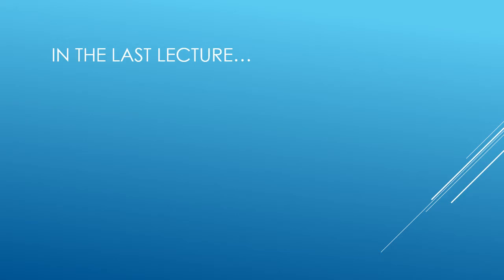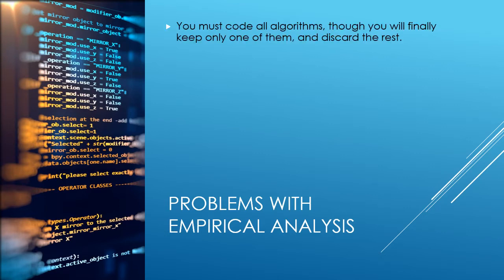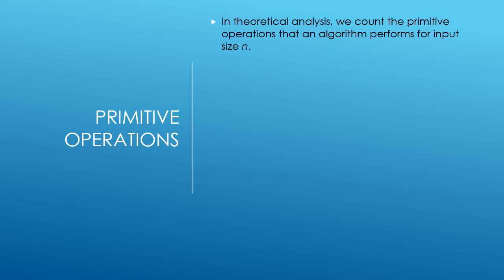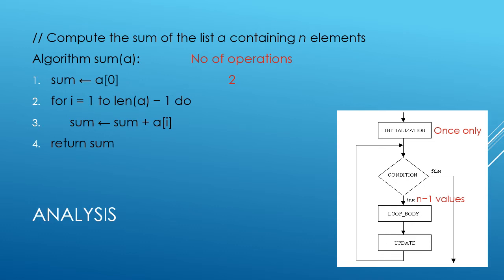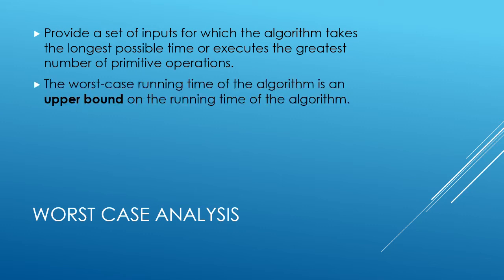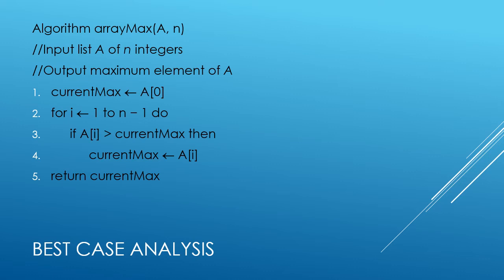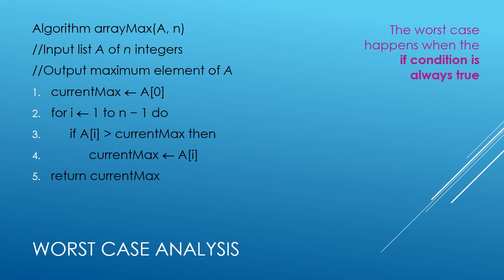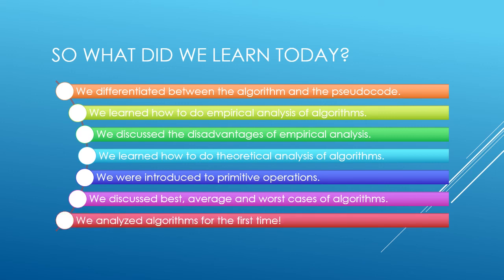DSA Lecture 2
Analysis of algorithms, types of analyses